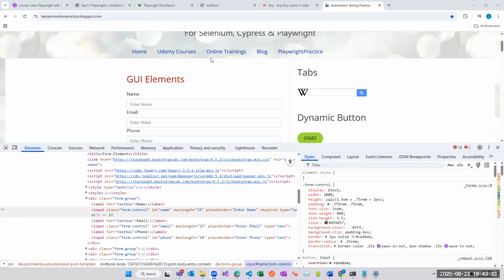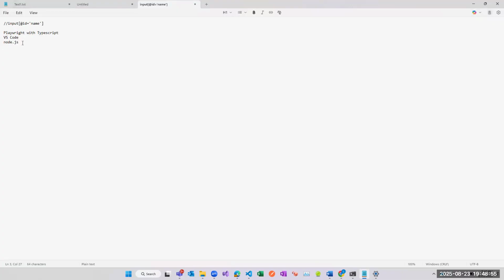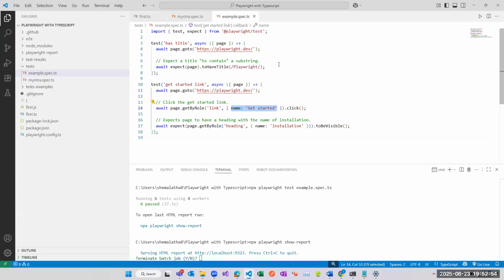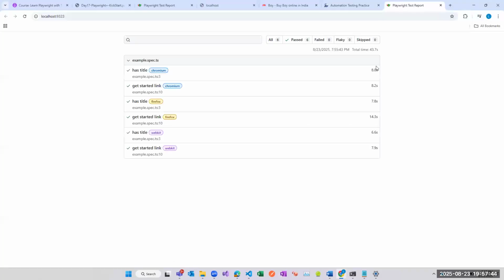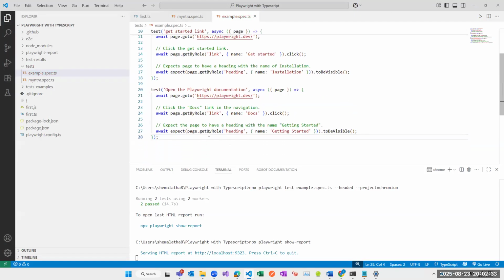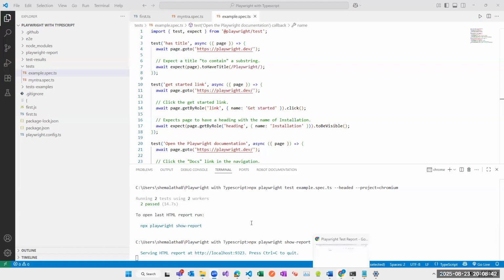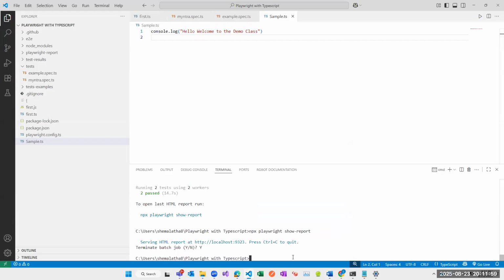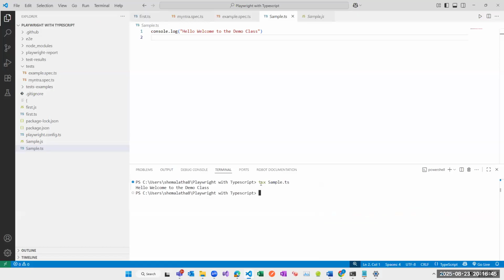Playwright Demo: Fast & Easy Cross-Browser Automation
🚀 Welcome to the Playwright Demo!
In this session, we’ll explore how Playwright simplifies automation testing across multiple browsers like Chrome, Firefox, Safari, and Edge.

You’ll learn:
✅ How to set up Playwright quickly
✅ Running your first cross-browser test
✅ Automating interactions like clicks, forms, and navigation
✅ Real-world scenarios for UI & API testing

Playwright is fast, reliable, and designed for modern testing needs. Whether you’re new to automation or already experienced, this demo will help you take your testing skills to the next level.